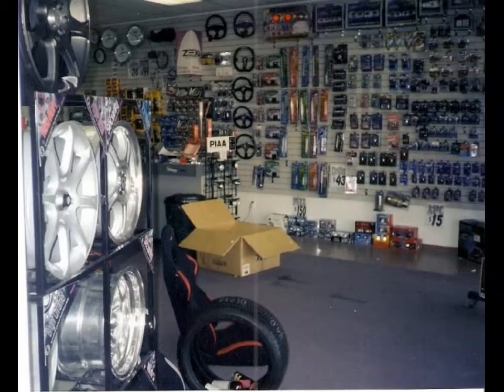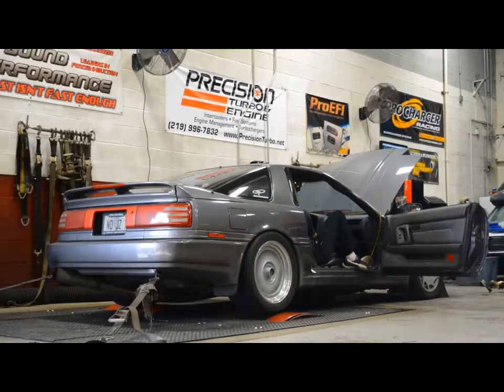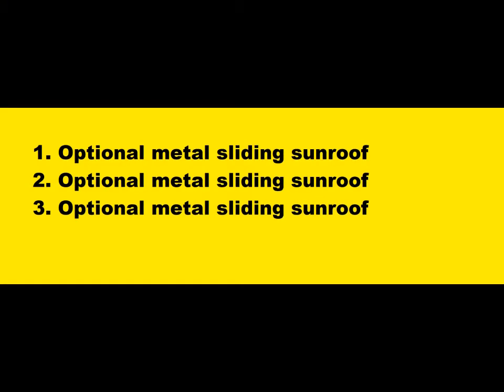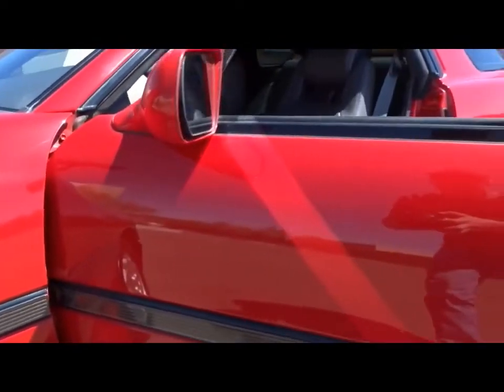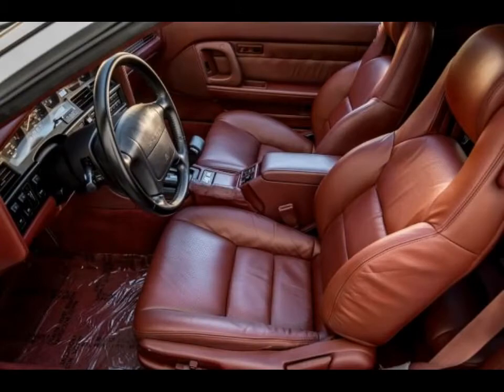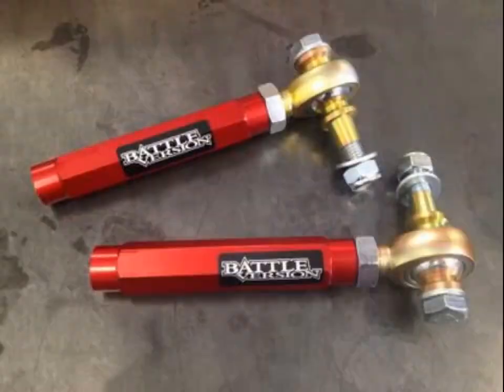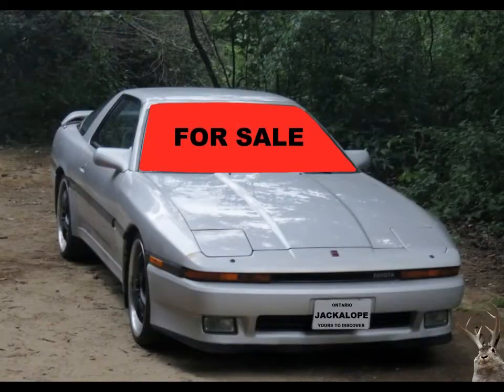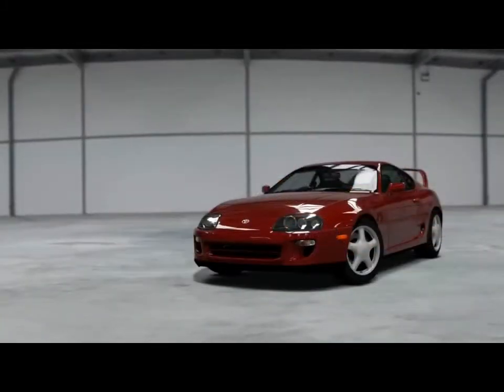Supra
My Story Of The Mrk3 Supra
Song: Propeller
Artist: A Silent Partner
Album: Propeller

Song: KnockOut by
Artist: Track Tribe
Pictures and Video clips accredited in the credits at the end of the video.